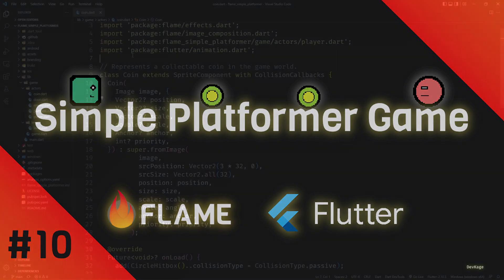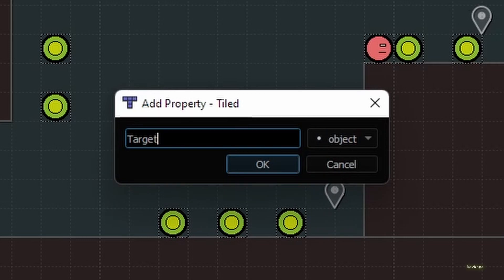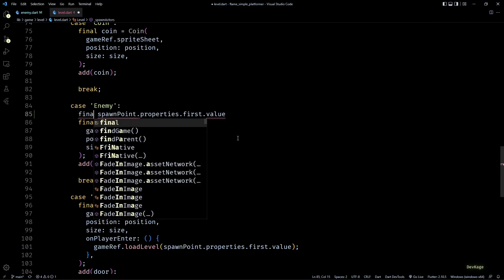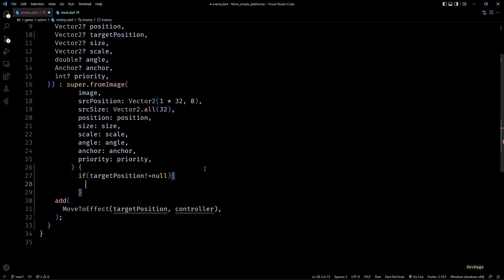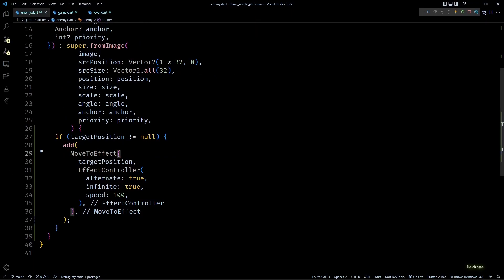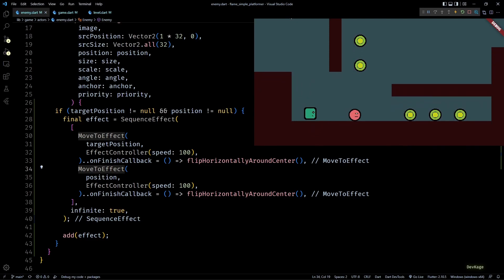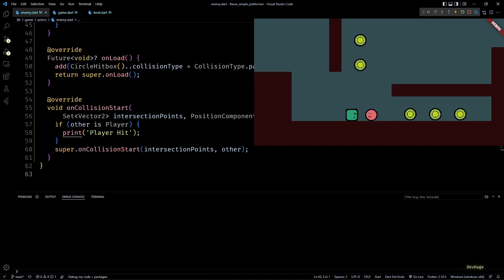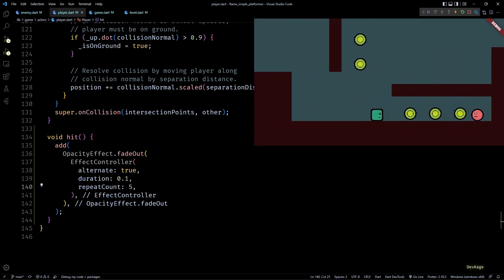10. Enemy movement and collision - Simple Platformer | Flame Engine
Chapters:
0:00 Intro
0:23 Adding target points in tiled
1:47 Position of target points in code
3:00 MoveToEffect on enemies
4:02 Enemy direction problem
4:30 Flip enemies and SequenceEffect
5:42 Offset destination for reverse MoveToEffect
6:18 Make enemies collidable
6:51 Hit effect on player
8:00 Bye!